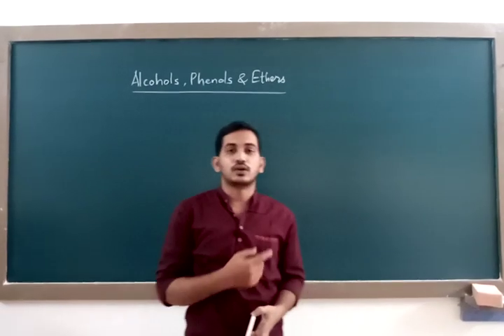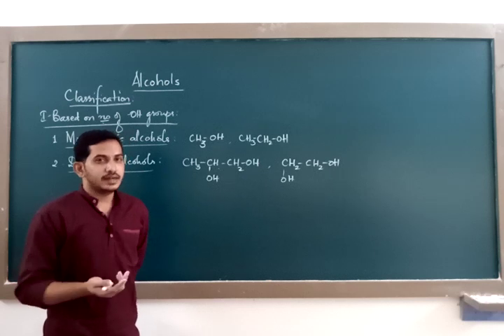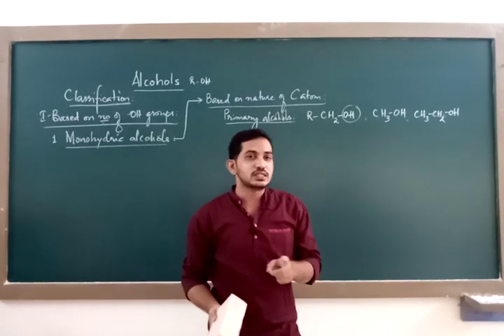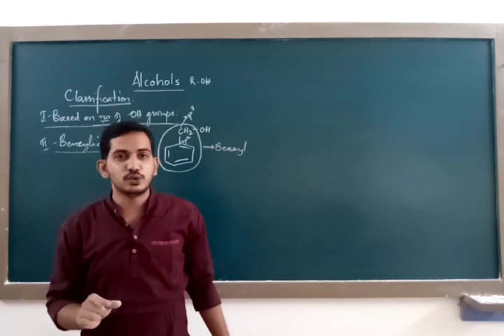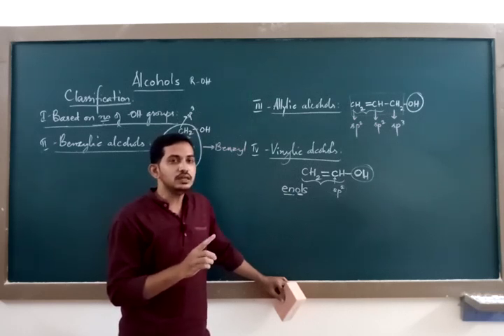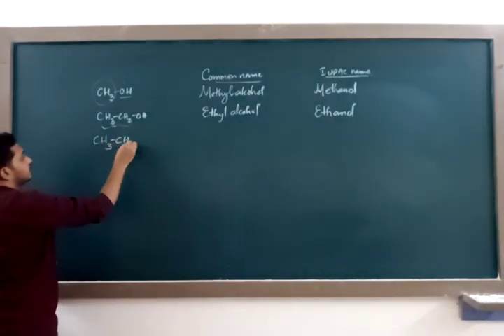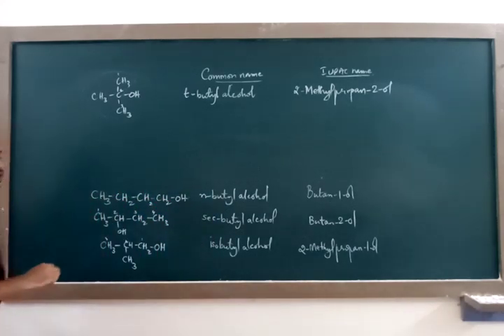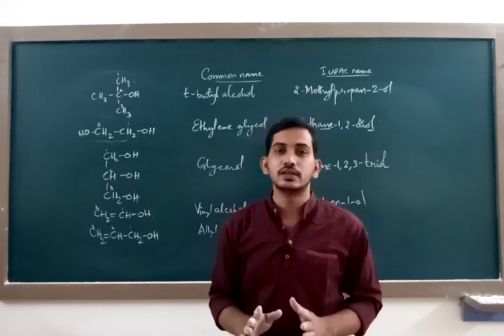Alcohols, Phenols And Ethers Part-1